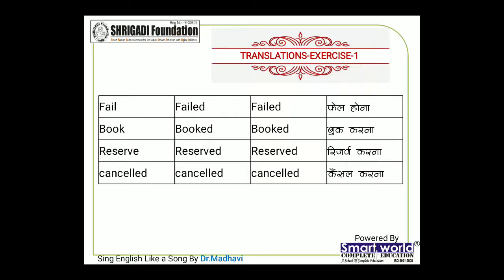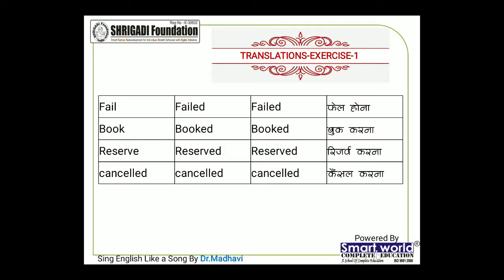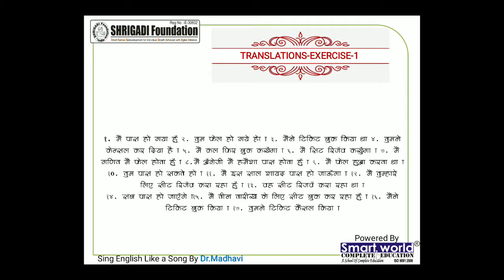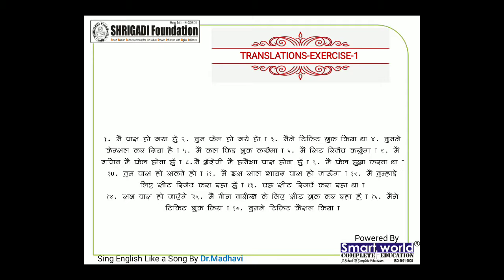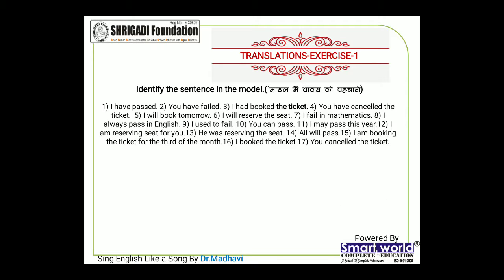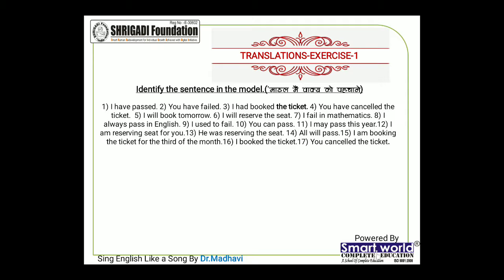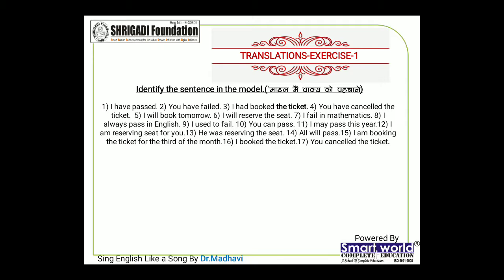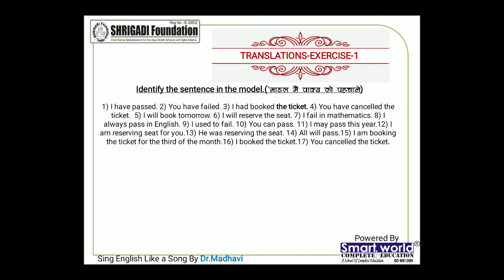fail,book,reserv,cancelled,hindi to english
fail,book,reserve,cancelled,Hindi to English